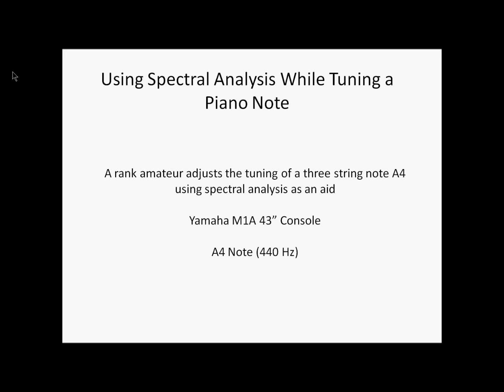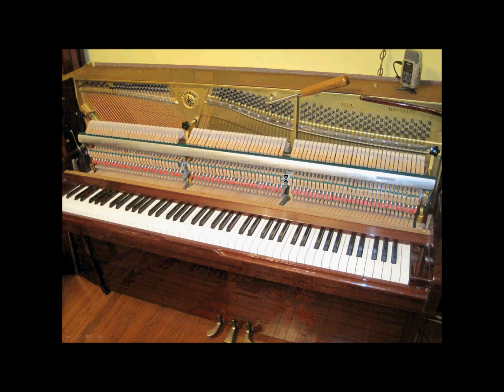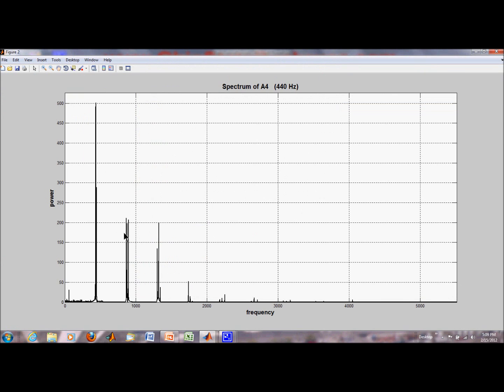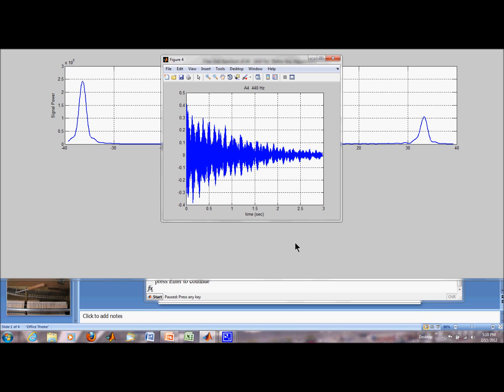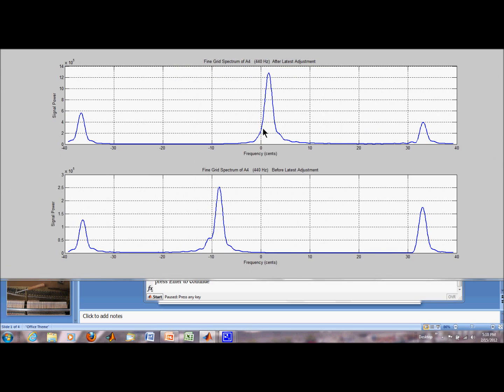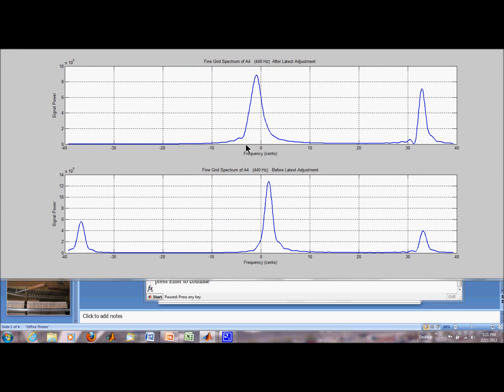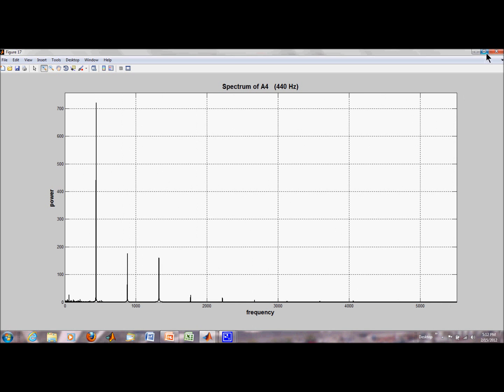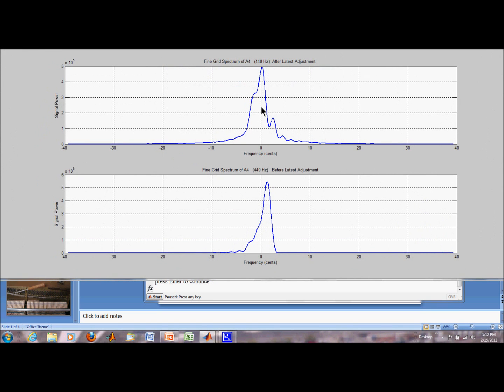Tuning the A4 Note Using Spectral Analysis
The line spectrum is used as an aid in adjusting the tension of the three strings of the A4 note on a Yamaha M1A 43" console.
for more videos on studies of vibrations and sound.